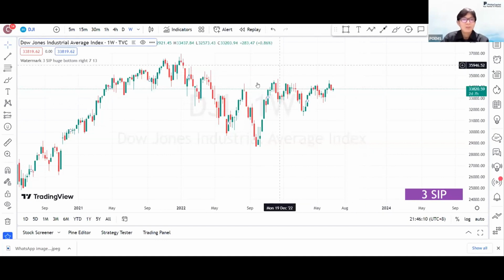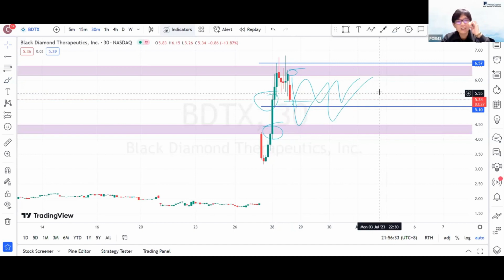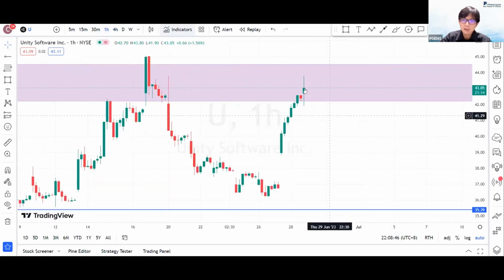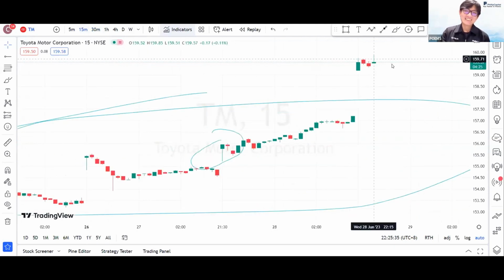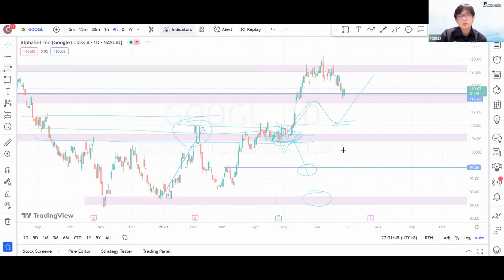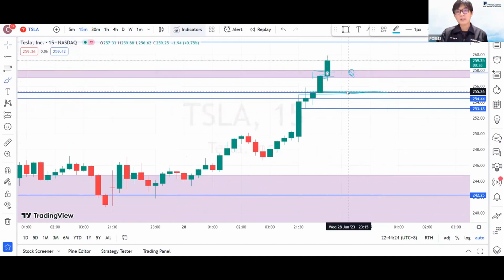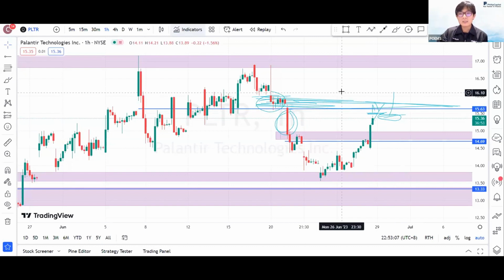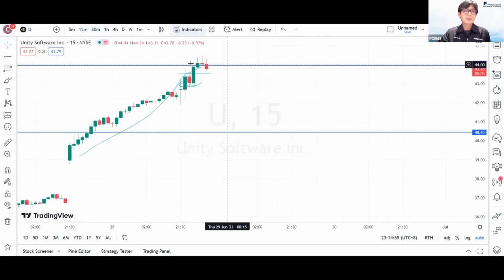Global Markets Monthly Webinar: Live Technical Analysis and Real-Time Options Trading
Speakers: Lee Ying Jie , Thng Xiao Xiong
Date: 28 June 2023